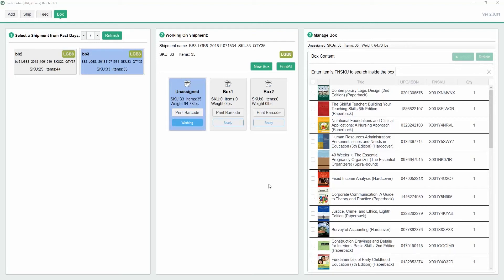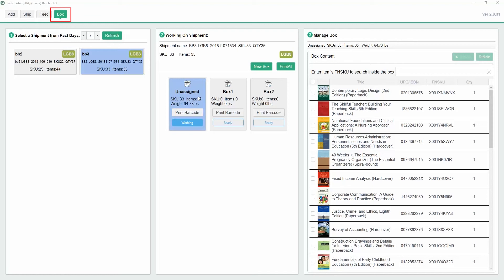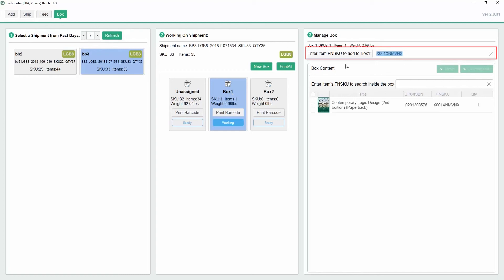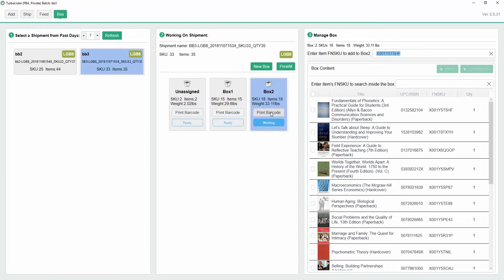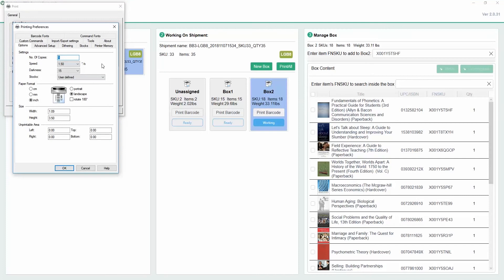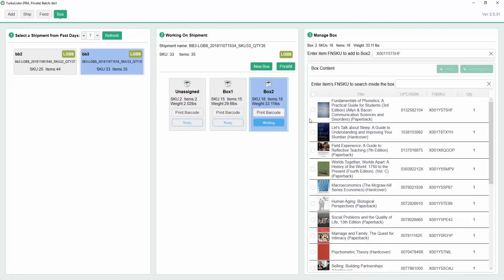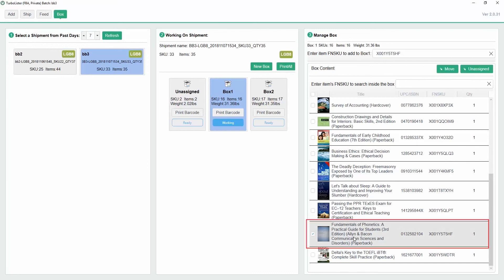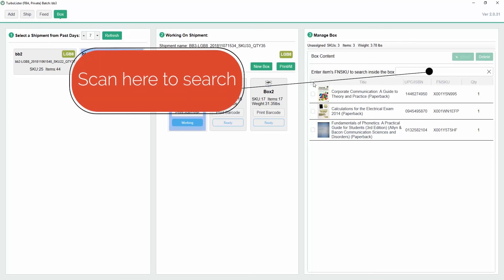Create box content with 2D barcode by using ASellerTool TurboLister for Amazon FBA shipment